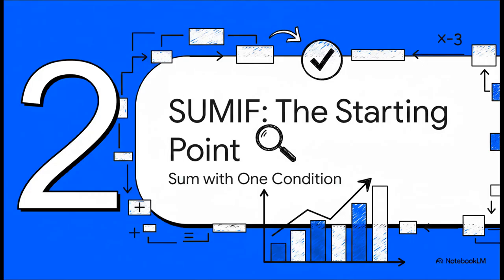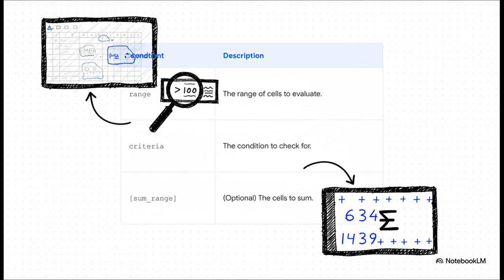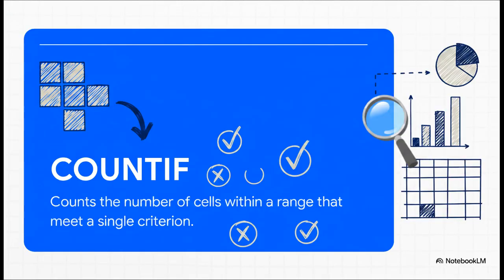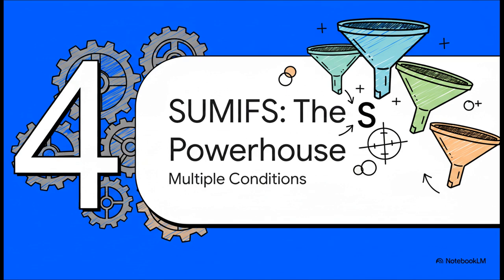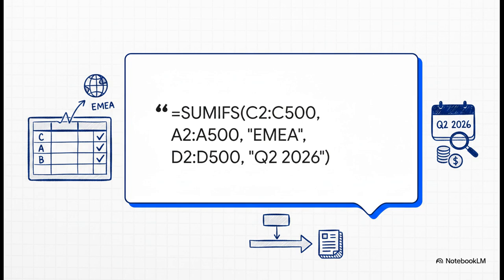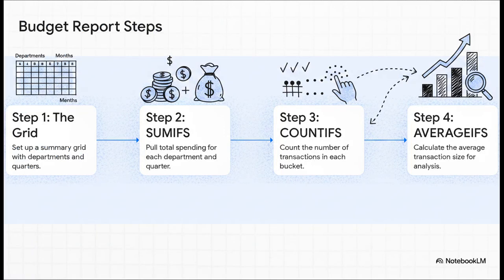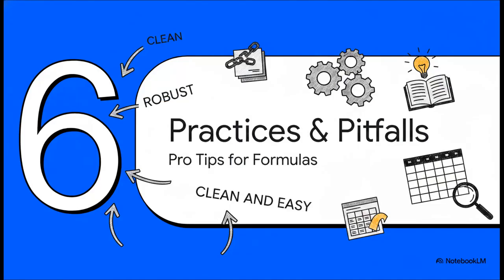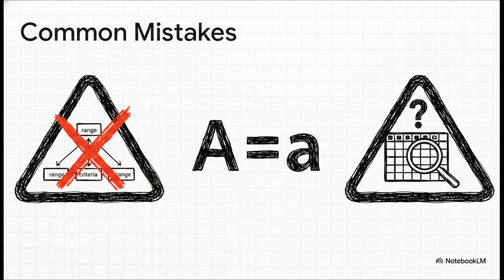SUMIF, SUMIFS & COUNTIF in Excel for Financial Models (P2E7) | ModeLoop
Stop totalling rows by hand. This lecture covers SUMIF, SUMIFS, COUNTIF, COUNTIFS and AVERAGEIFS, the conditional aggregation functions every financial modeller uses to build budget summaries, ageing reports and model integrity checks.

• SUMIF for single-condition totals
• COUNTIF for counts and integrity checks
• SUMIFS and COUNTIFS for multiple criteria
• Date criteria and wildcard matching
• Budget summaries and ageing analysis

ABOUT MODELOOP
Practical financial modelling in Excel from Samir Asadov, CFA: ranked top 3 financial modeller worldwide (FMWC), with 15 years in M&A, project finance and structured finance for offshore wind and renewables. Every lecture comes with a free written blog post and a podcast episode.